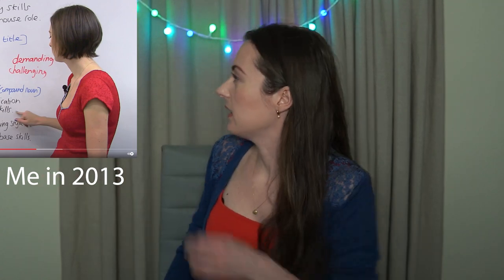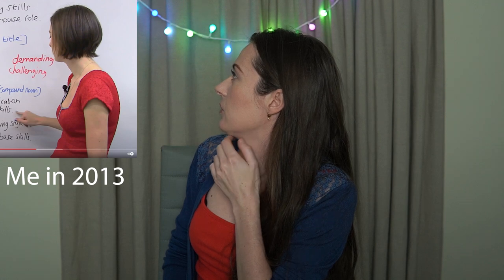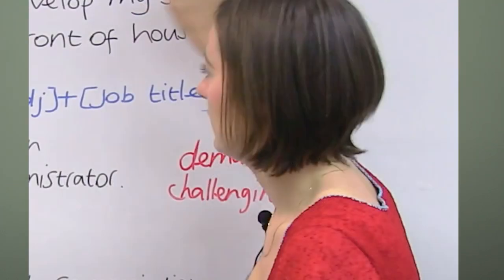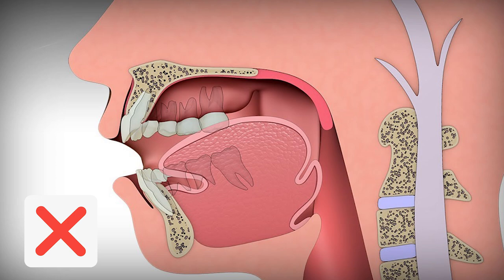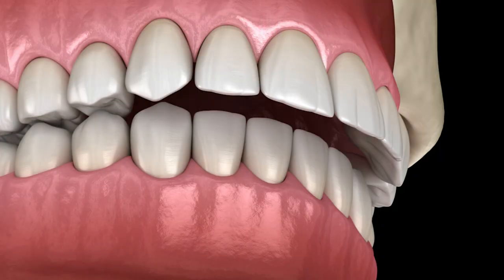Mewing before and after | 2+ Years of tongue posture exercises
2 years + of mewing: my personal experience of working to improve my tongue posture. In this video I talk about the benefits I have received from mewing which are related to my appearance, posture and overall health. I will also show you some before and after pictures so that you can see my personal mewing transformation.

In this video I also explain that breathing through your mouth is unhealthy, and that mewing can correct this overtime. Finally, I give you some tips and a demonstration about how you can mew too!

0:00 what is mewing?
0:28 my experience of mewing
1:00 mewing for breathing issues
1:17 mouth breathing
1:55 rounded shoulders & mewing
2:38 poor tongue posture
3:05 health issues mouth breathing
3:22 health benefits mewing
3:44 how to mew
4:03 mewing demonstration
5:02 tongue strengthening exercises
5:58 my mewing before and after